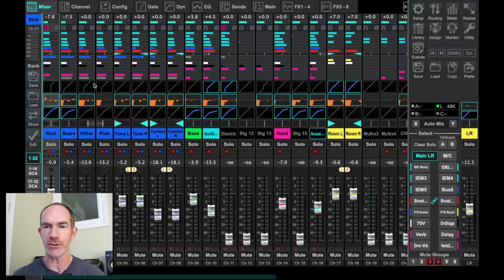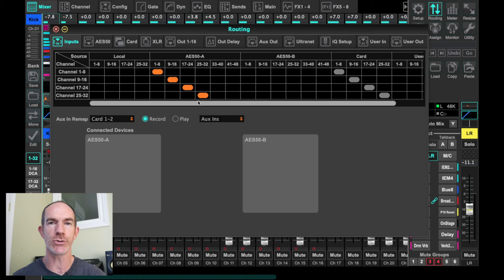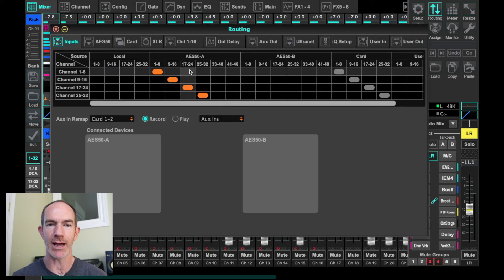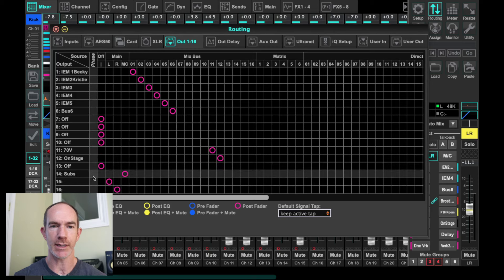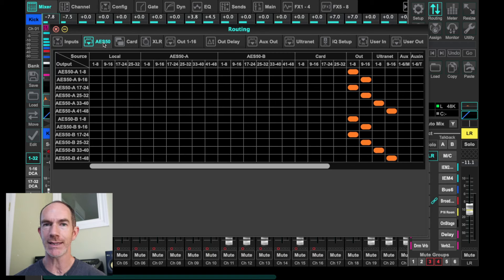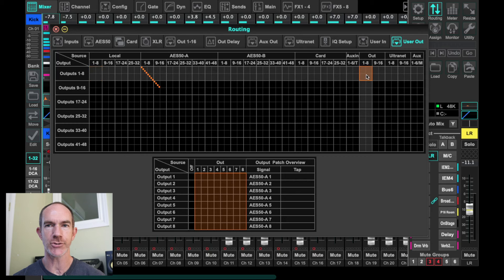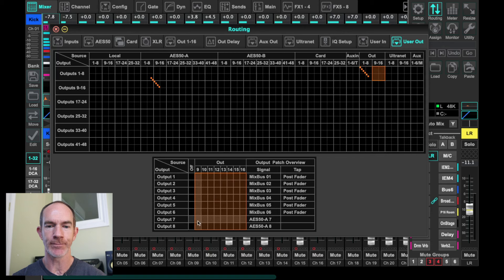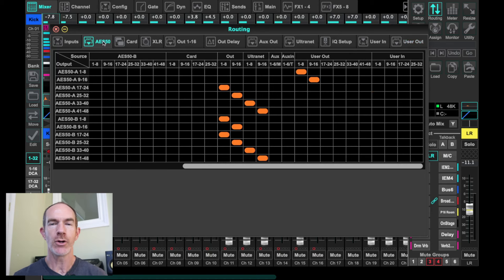Routing From Your Console to Your Stage Box | How To Customize For Your Needs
Let's answer a question from a viewer about routing out to AES50 on their Behringer console. This works for both the X32 and M32 platforms and I am using the X32-Edit software for this discussion. We talk about the standard routing as well as custom routing using the User Out section to build some unique patches of our outputs back to our stage box using AES50.